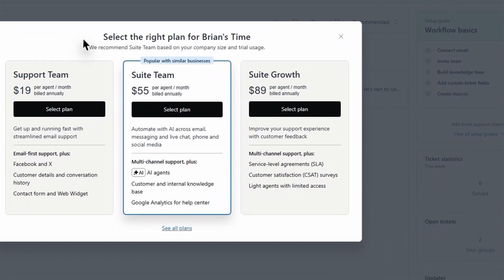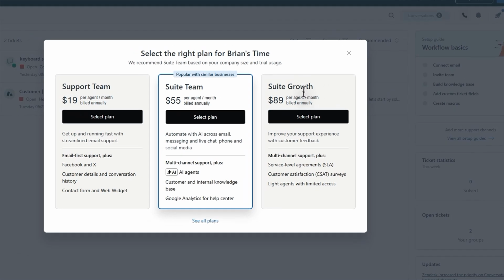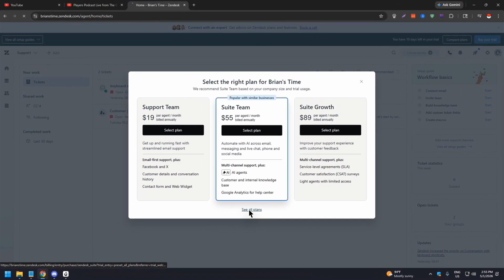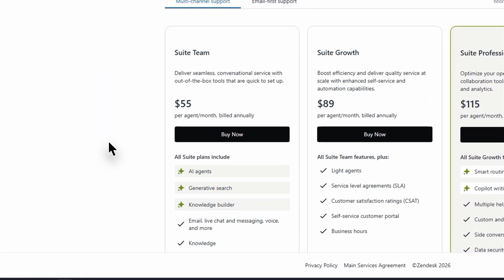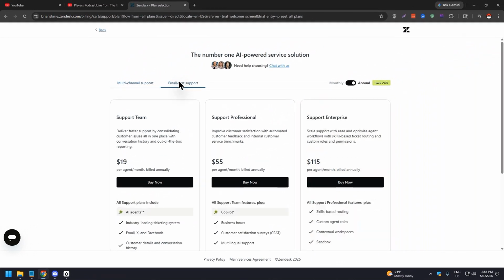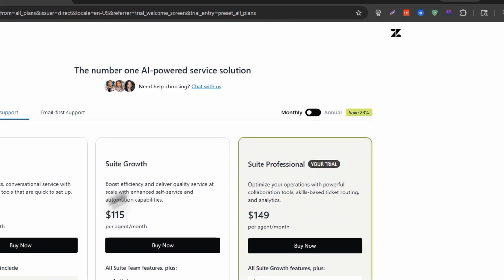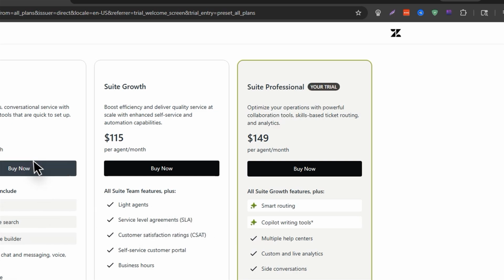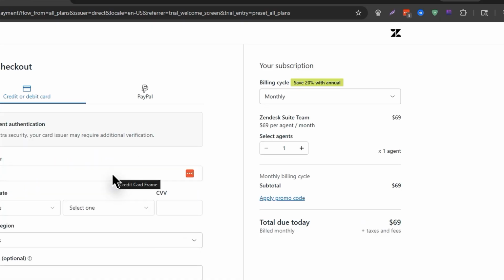How To Upgrade Your Zendesk Subscription (Step-By-Step)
Learn how to easily upgrade your Zendesk subscription to access more advanced features and higher support tiers. This tutorial walks you through the admin center to manage your billing and plan selection seamlessly.

In this video, you will learn:
- How to access the Zendesk Billing center
- Selecting the right plan for your business needs
- Confirming changes and updating payment details
- How to manage seat additions during an upgrade